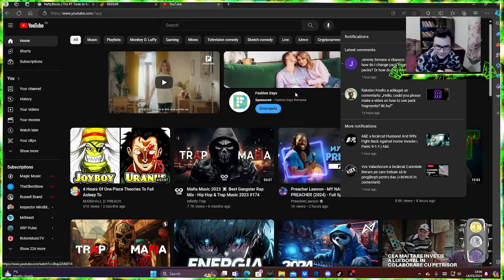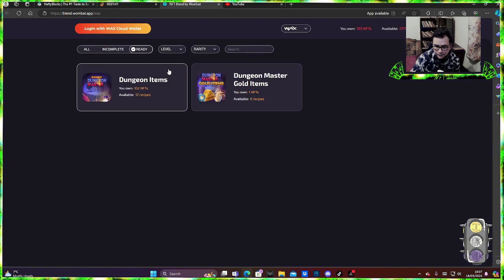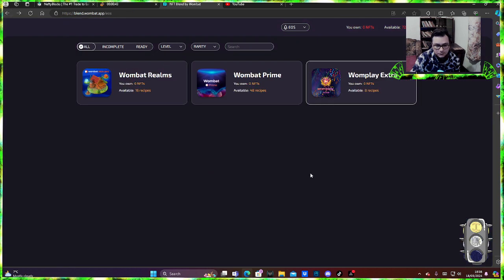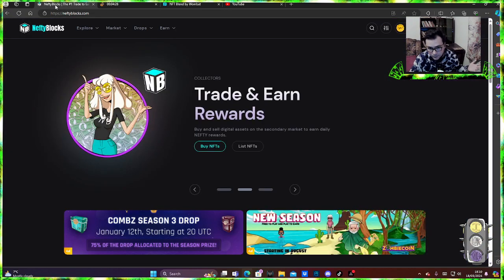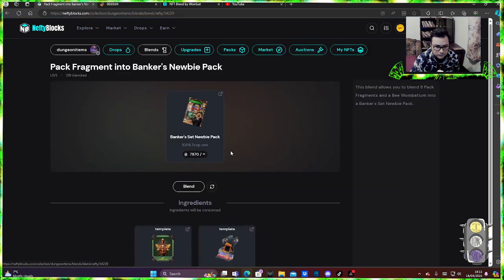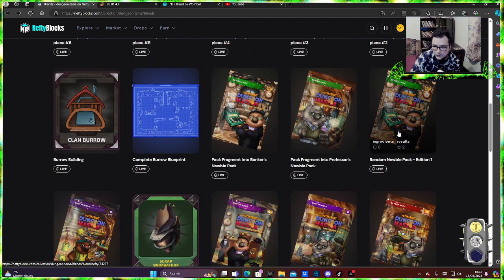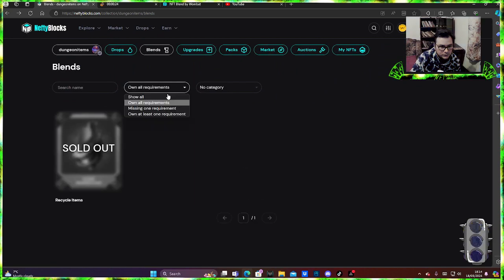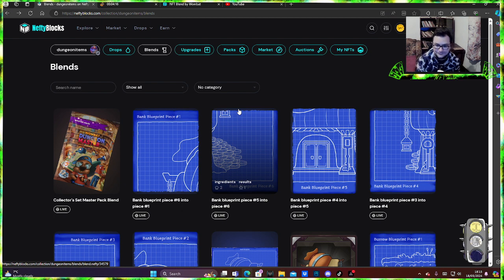How to Blend Pack Fragments - Wombat Dungeon Master